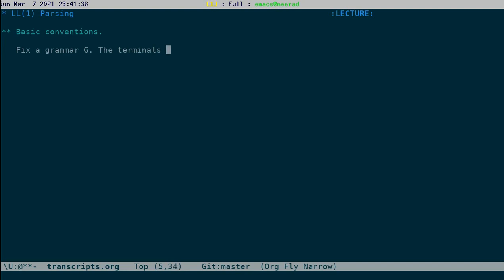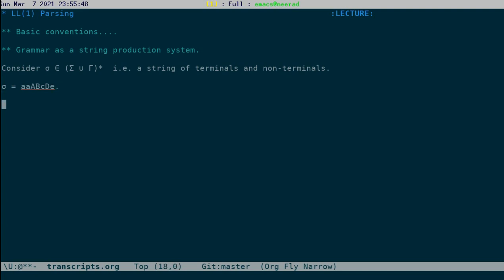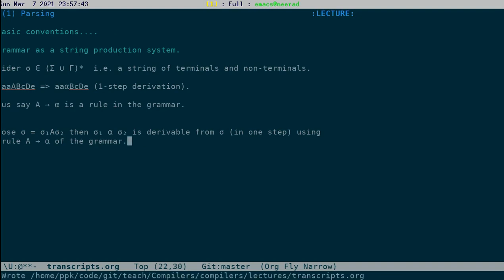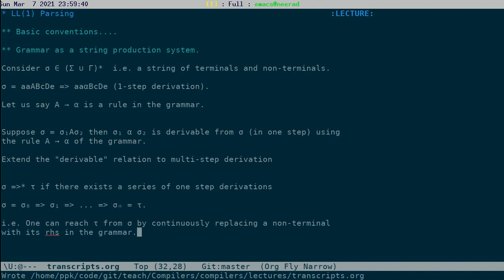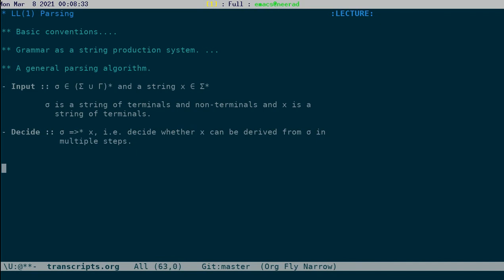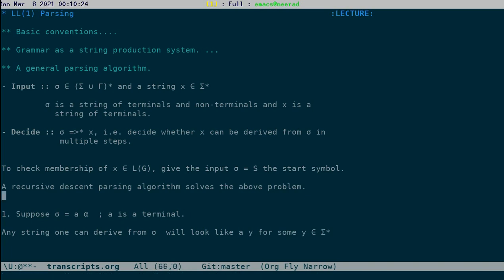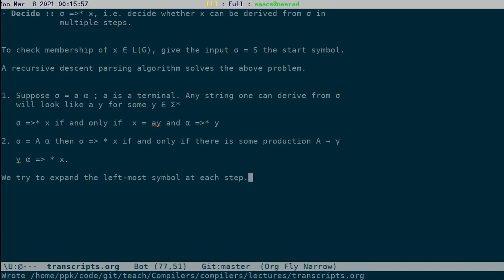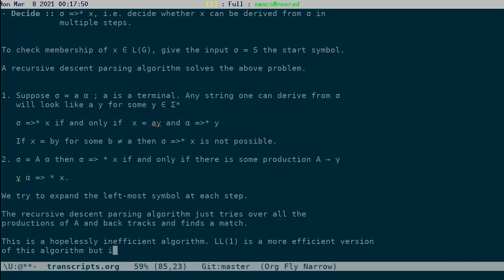03 LL(1) Parsing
In this lecture I motivate LL(1) parsing.